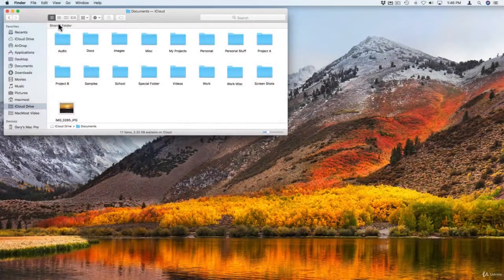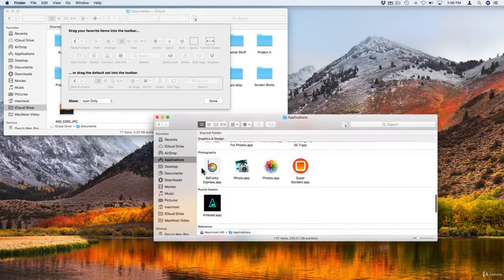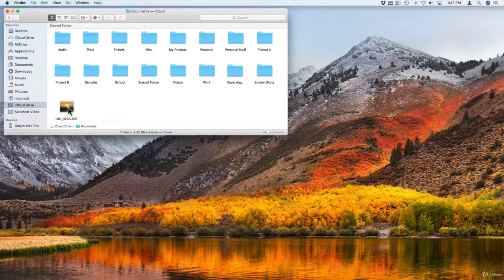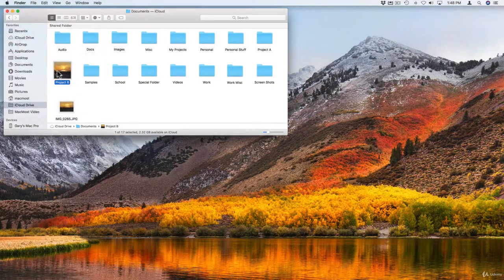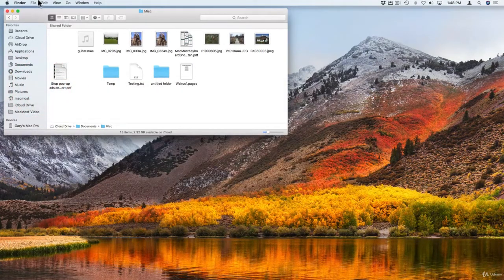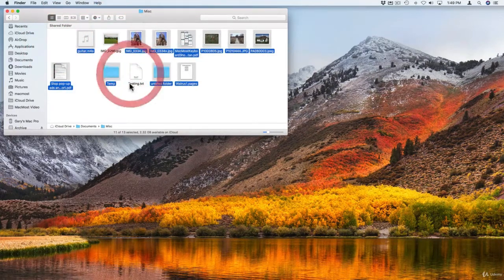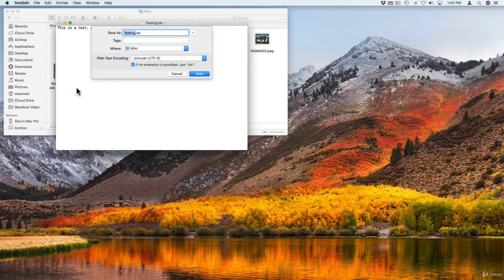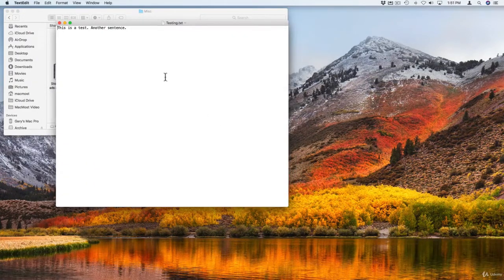9 Files and Folders 5 [ Keep safe. Keep Learning. Keep Creating. Like & Subscribe ]